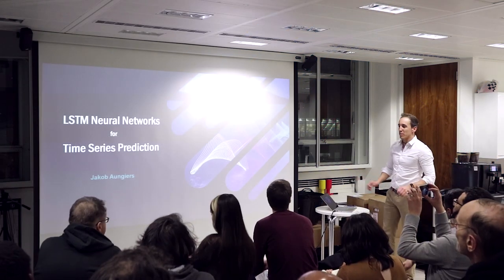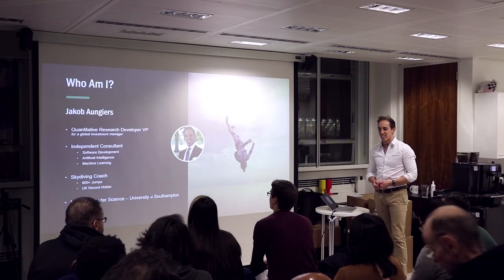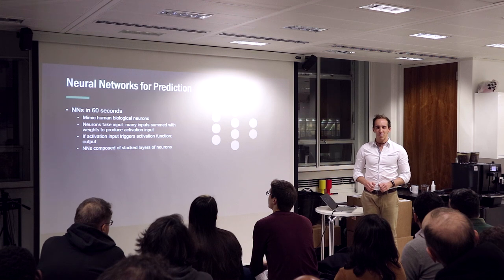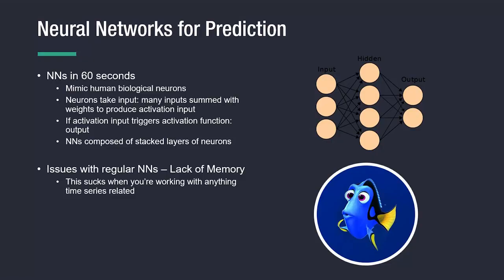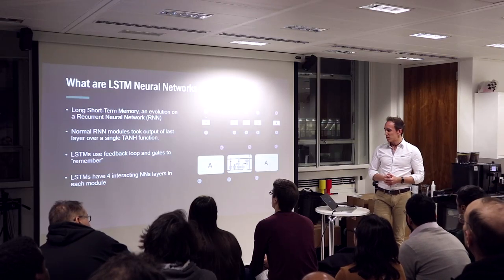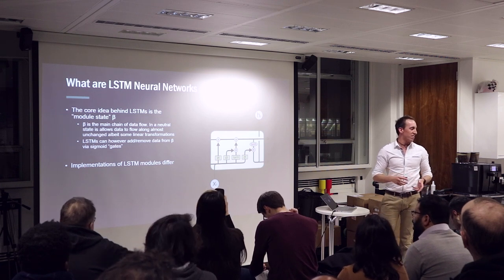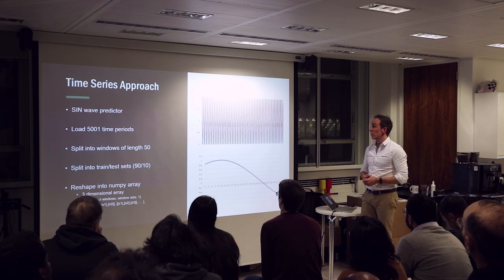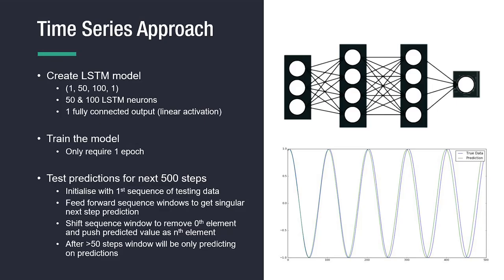LSTM Neural Networks for Time Series Prediction - IoT Data Science Conference - Jakob Aungiers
Data Science for IoT Conference - London - 26th Jan 2017.
Jakob Aungiers discussing the use of LSTM Neural Network architectures for time series prediction and analysis followed by a Tensorflow/Keras/Python demo.